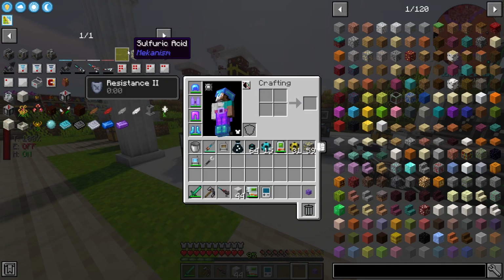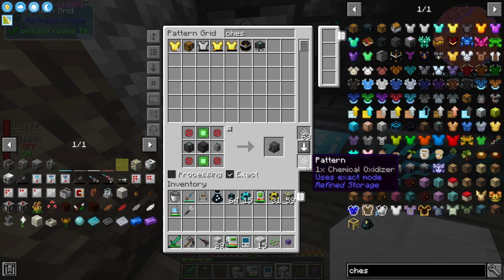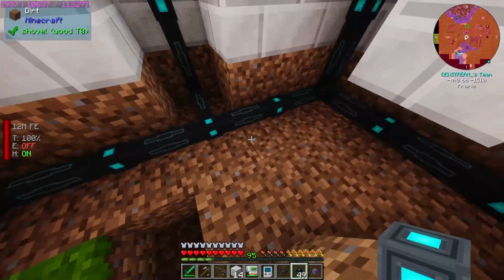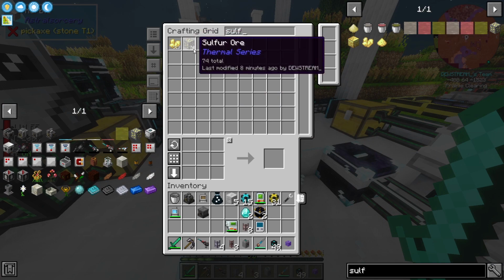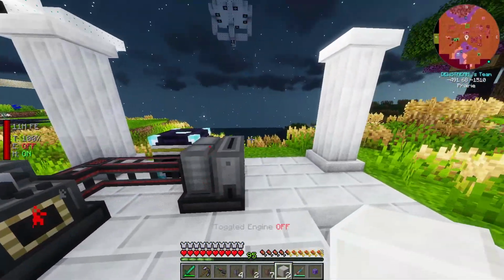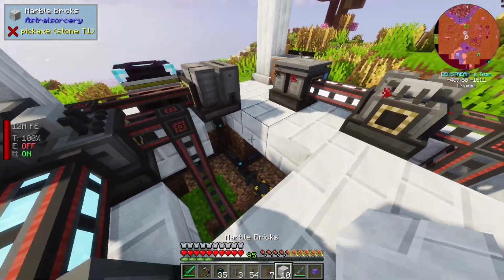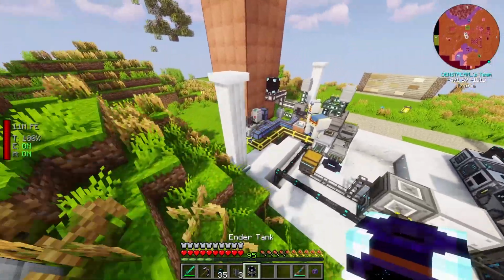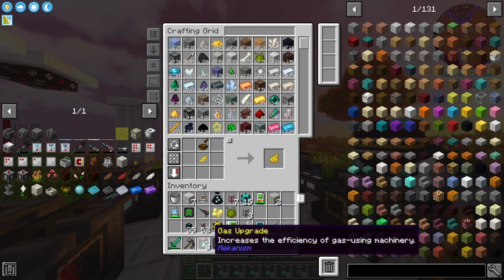Ep63 Sulfuric Acid - Minecraft All The Mods 6 Modpack